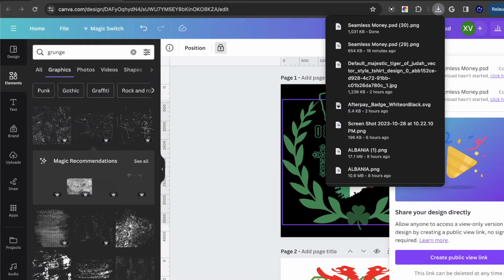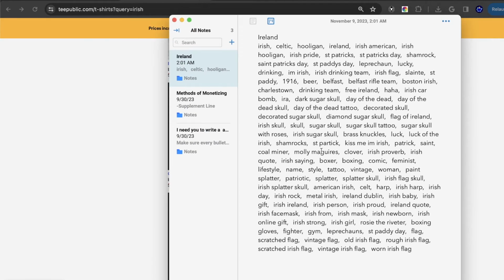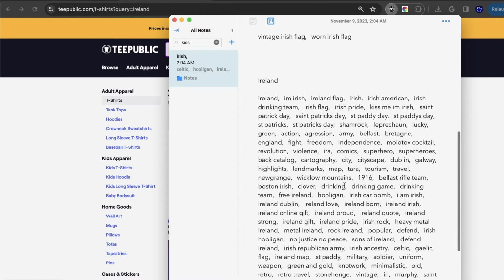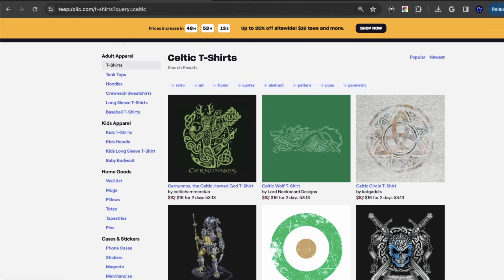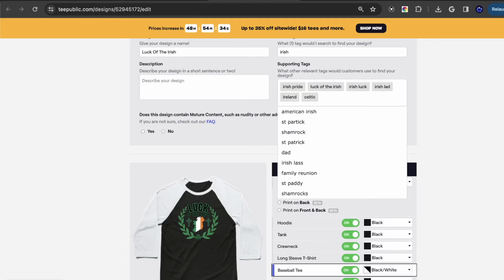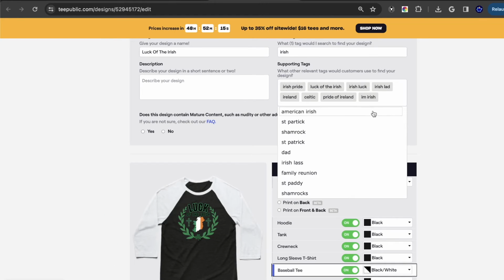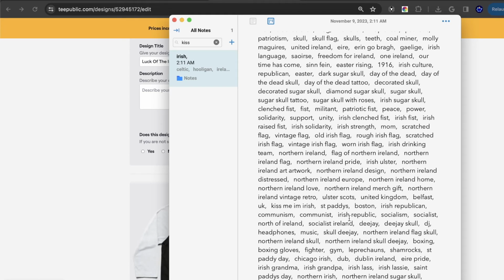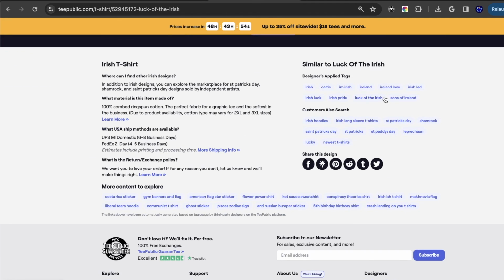Simple & Easy Teepublic Tagging Tutorial 2024